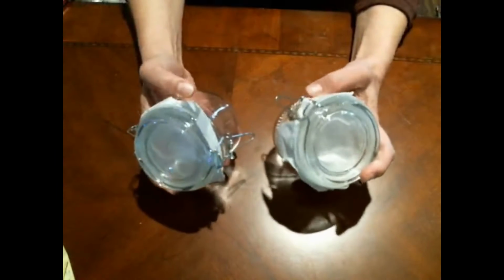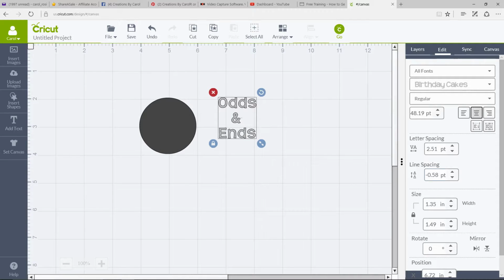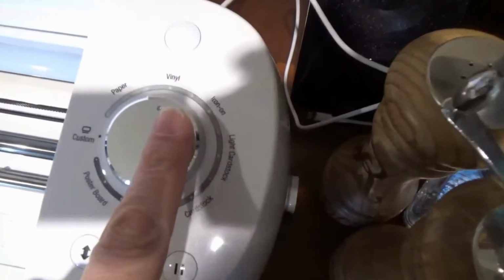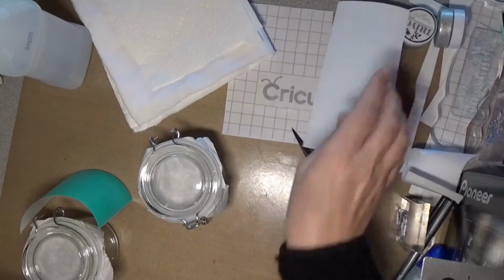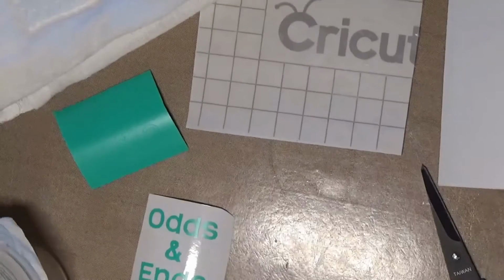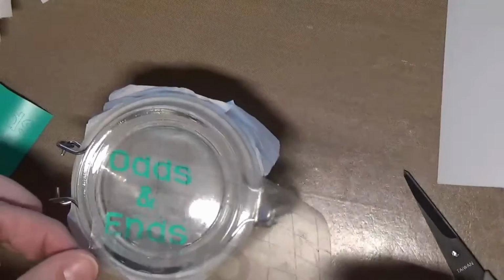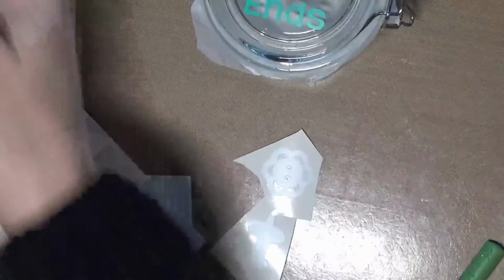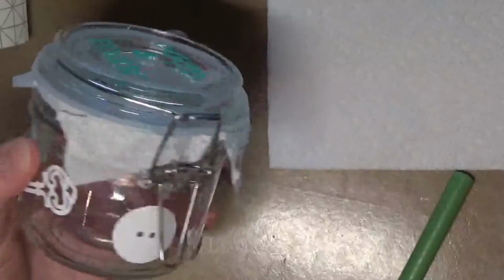Cricut vinyl projects jars, canisters & shadow box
Using your Cricut machine and vinyl to create fun projects for around your house or as a great handmade gift!

There are currently great sales on vinyl at Cricut.  WooHoo!